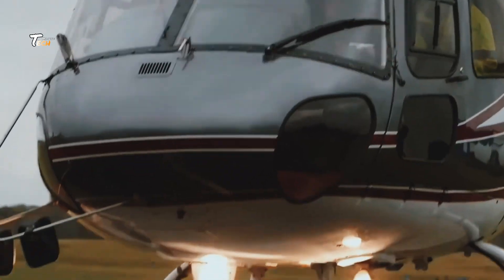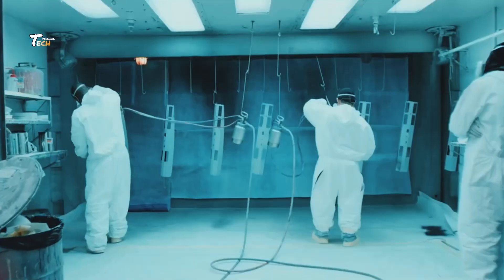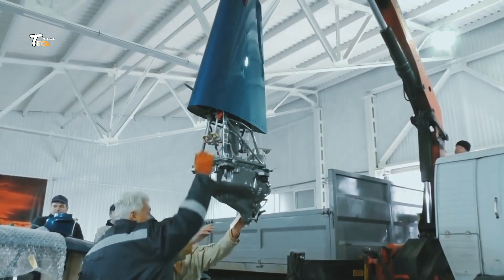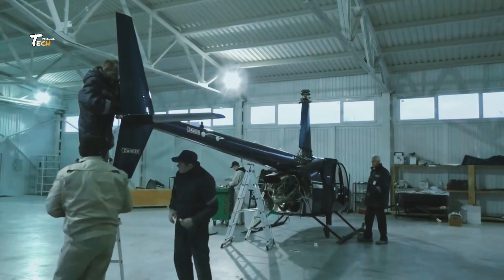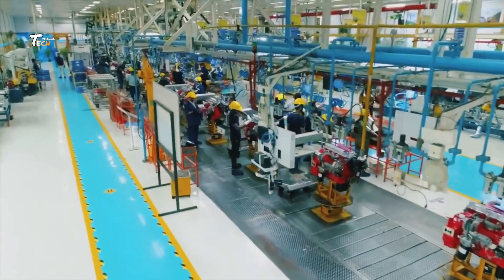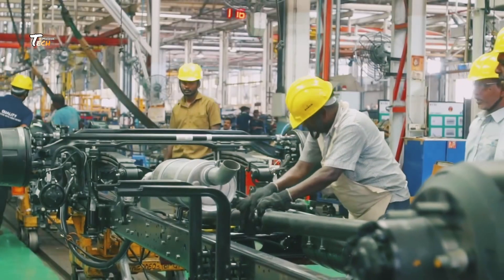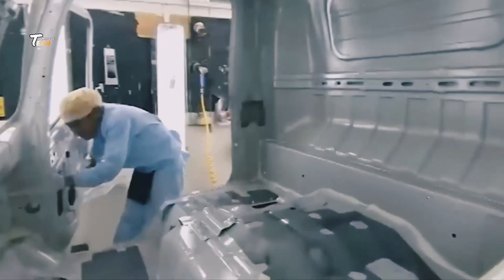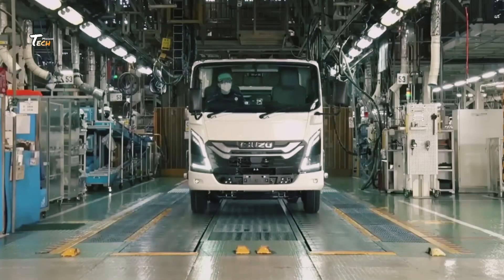Inside a Helicopter Factory: The Amazing Manufacturing Process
Ever wondered how helicopters are made? Join us as we take you behind the scenes of a state-of-the-art helicopter factory! From initial designs and engineering marvels to assembly lines and final testing, discover the intricate steps involved in crafting these incredible machines. Watch as skilled technicians and advanced machinery come together to create helicopters that soar through the skies. Whether you’re an aviation enthusiast or just curious about the manufacturing process, this tour will give you a new appreciation for the technology and craftsmanship behind helicopter production.

×× Thanks to Watching [ Tech Machine ] ××